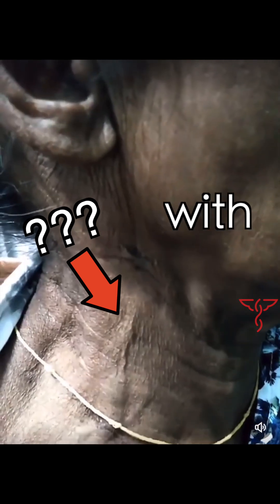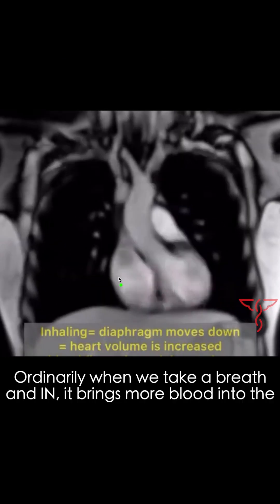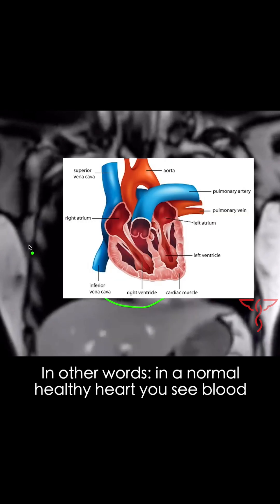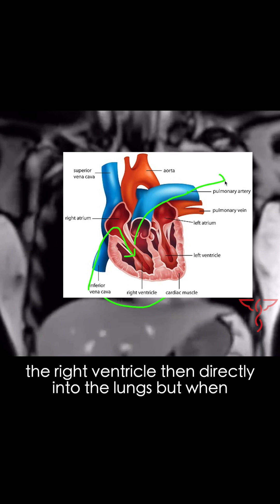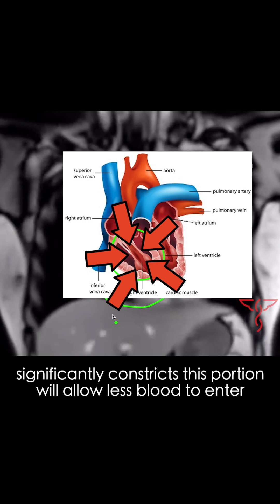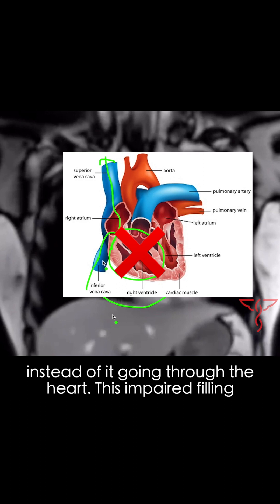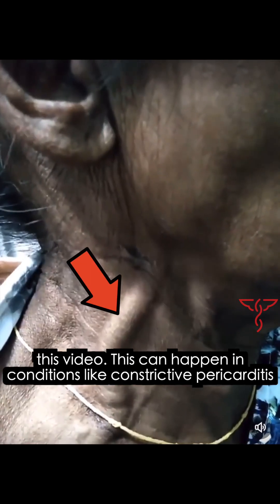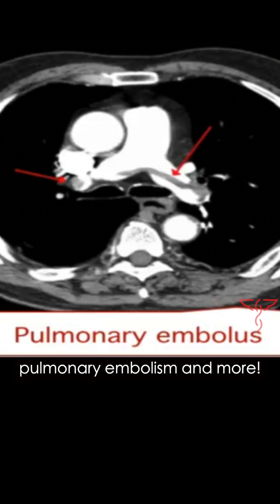Kussmaul sign explained in less than 1 minute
Wish someone would have made this video for me when I was in medschool 🤣.